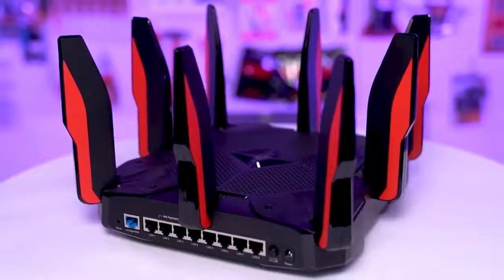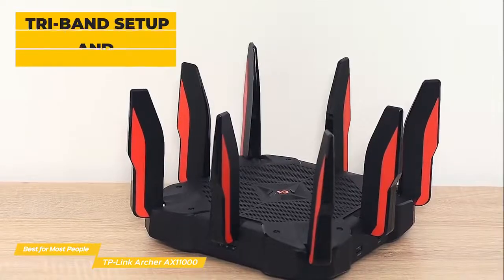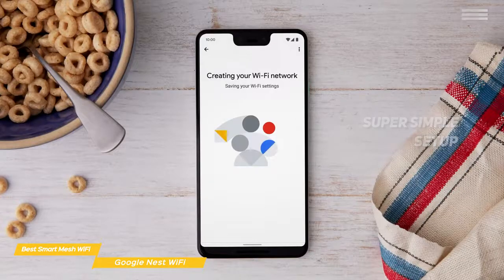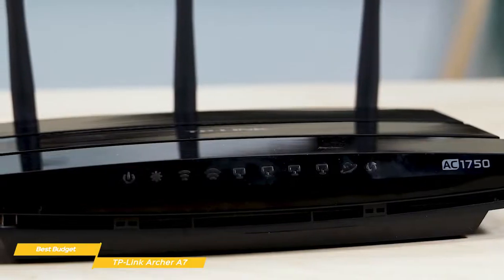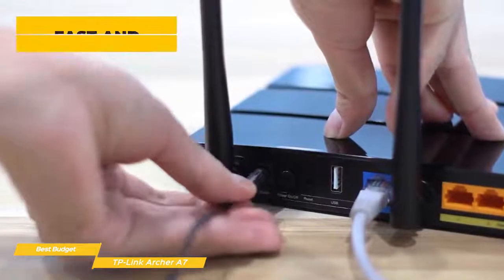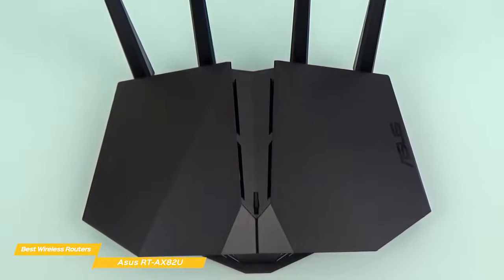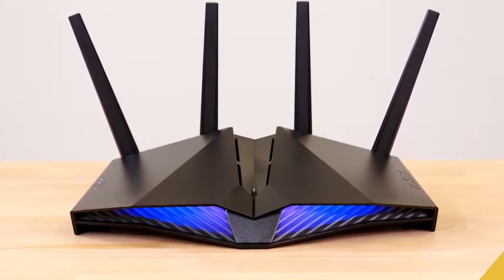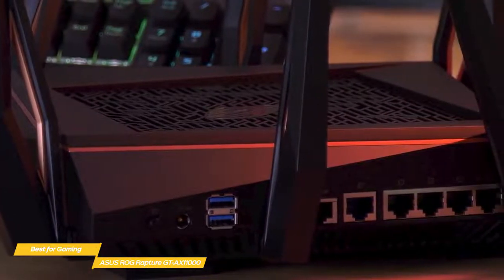TOP 5: BEST WIRELESS ROUTERS 2022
✅ TP-Link Archer AX11000 - Best Wireless Router for Most People

✅ Google Nest WiFi - Best Smart Mesh WiFi

✅ TP-Link Archer A7 - Best Budget Wireless Router

✅ Asus RT-AX82U - Best Value Wireless Router

✅ ASUS ROG Rapture GT-AX11000 - Best Wireless Router for Gaming

Are you looking for a new wireless router but don’t know which one to choose because of the different options that are available?

In this video, we’ll be comparing the top 5 wireless routers that are designed for different kinds of users. We will take into account performance and features so you can decide which is best for you. All the products on our list were selected based on their own inherent strengths and features. We’ll be comparing the TP-Link Archer AX11000, the Google Nest WiFi, the TP-Link Archer A7, the Asus RT-AX82U and the ASUS ROG Rapture GT-AX11000; which are all great options if you’re in the market for a wireless router.

We’ll break down which router would be best for you, and what you can expect to get in return for your money. We’ll help you decide if one of the wireless routers on our list seems like a great purchase.

Top5Reviews is a participant in the Amazon Services LLC Associates Program, an affiliate advertising program designed to provide a means for sites to earn advertising fees by advertising and linking to Amazon.com. As an Amazon Associate, I earn from qualifying purchases.